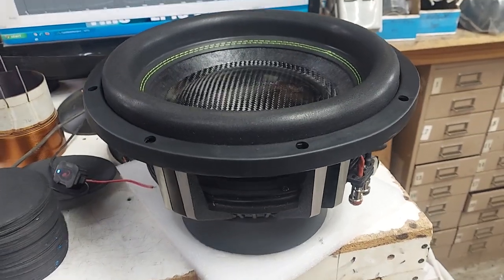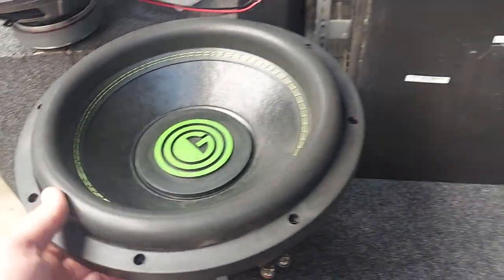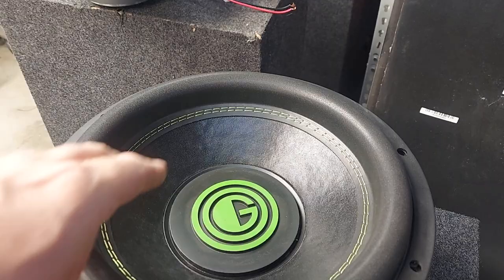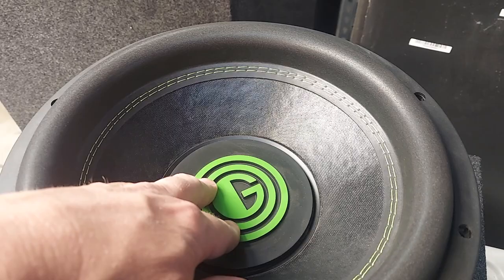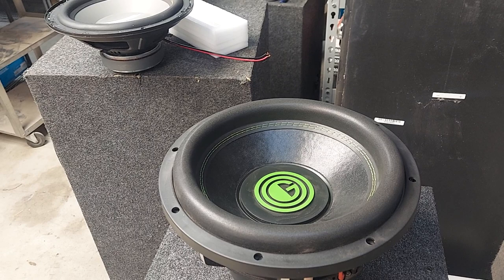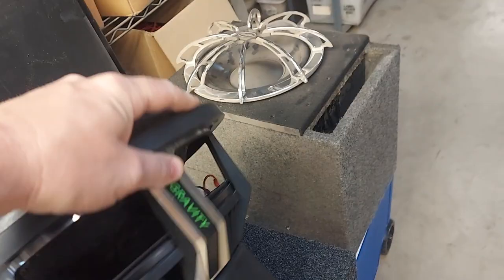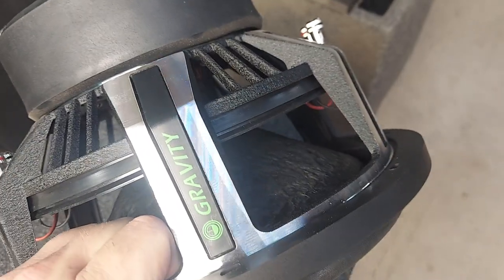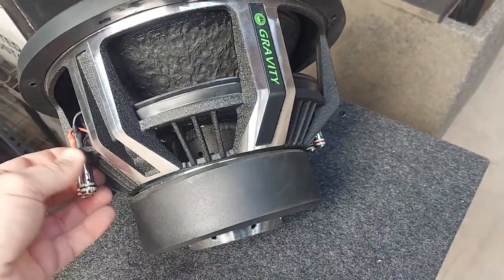12" D4 Alternative to the JL Audio 12W7 & 12W7AE only $700 shipped on the PAIR!! w/ 3yr warranty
or. $285 per pair shipped for "wholesale", pricing on Amazon

Previous woofer porn on this model is on Tok

Mi llamo es Patrick David Chandler. Text direct for sales & support.

Harvard pll.harvard.edu/catalog/free

500A battery isolator / relay by Recoil Audio

5k is only $350 each shipped or 2x for $650 shipped.
3k 1 ohm is $300 shipped
3k 2 ohm is $300 shipped
600.4 is only $275 shipped.

4ga copper 17' kit is only $65 from me.  $75 on Amazon

0ga OFC 17' kit is just $100 from me or $140 on Amazon

0ga OFC BIG 3 kit is only $65 from me or $73 from Amazon

3yr warranty against defects.  Rubber surround and swivel metal tweeter.  100uf Bass Blockers also included.  Grills are also available for FREE on most sizes.

3yr warranty against defects and we can drop ship direct to your client with your return address to keep The Underground... .Underground.

3.5" pair $85
4" pair $90
4x6" pair $95
5x7" pair $165
5.25" pair $165
6.5" pair $165 Compare to Focal Flax
6x9" dual tweeters $185 per pair.

9 conductor 25' speaker wire with remote $15 shipped.